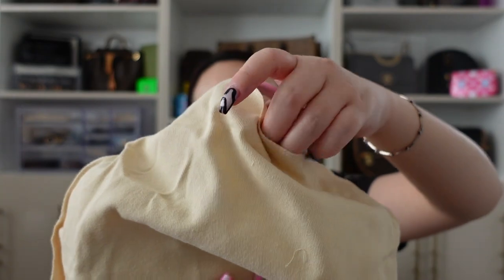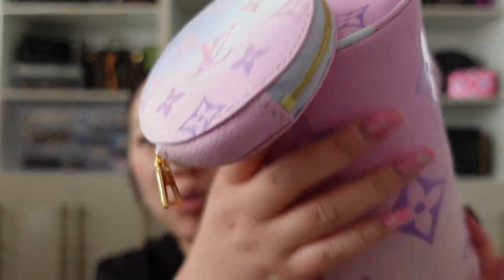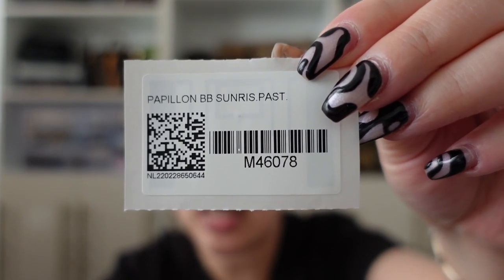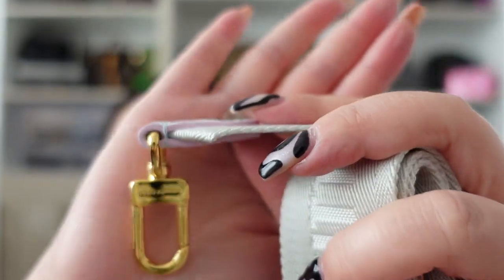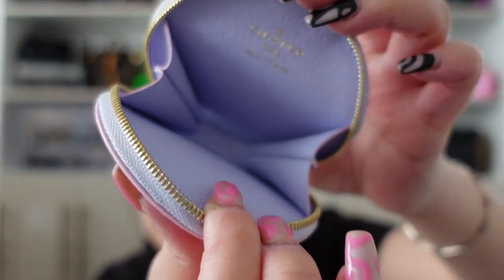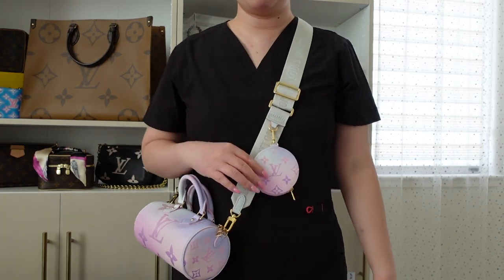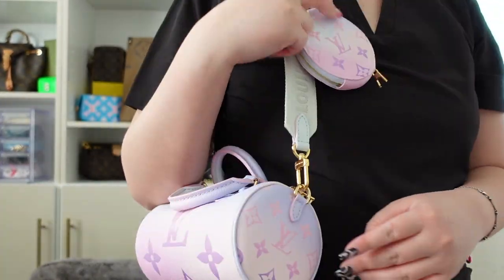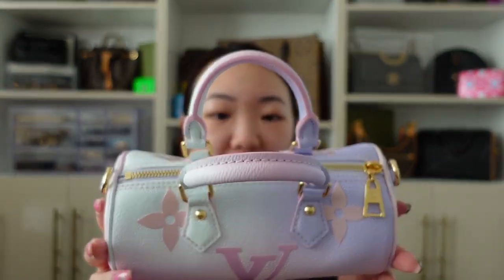LOUIS VUITTON SUNRISE PASTEL PAPILLON BB FIRST IMPRESSIONS & UNBOXING | LV SPRING IN THE CITY